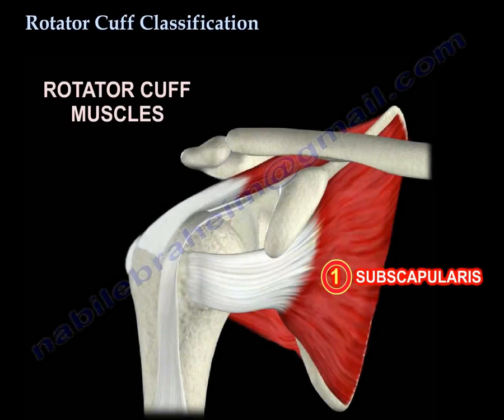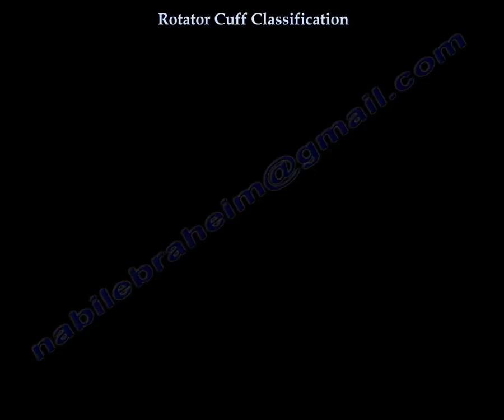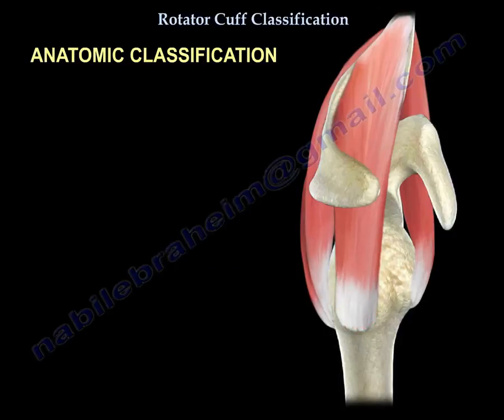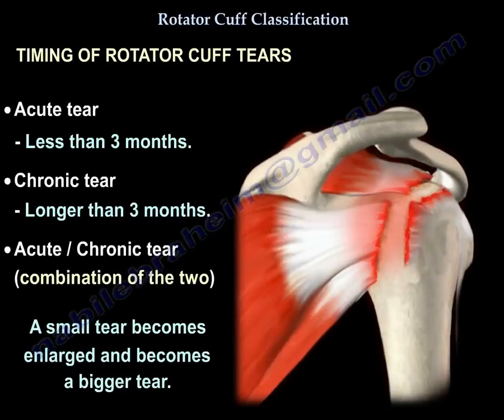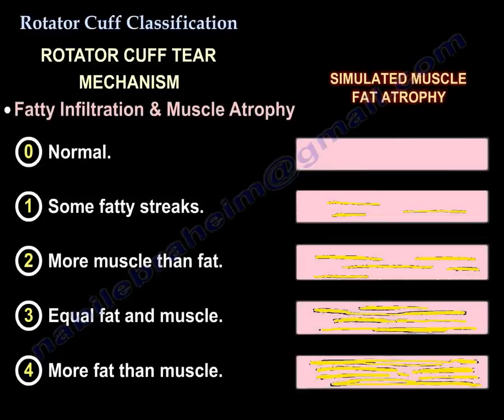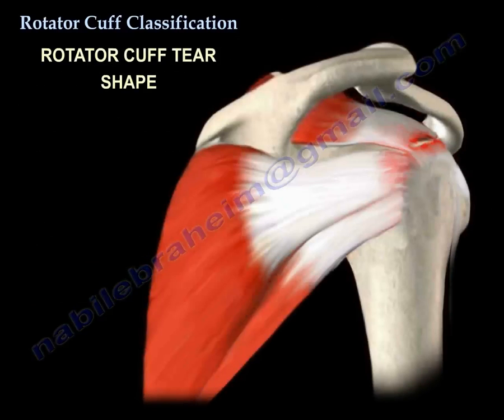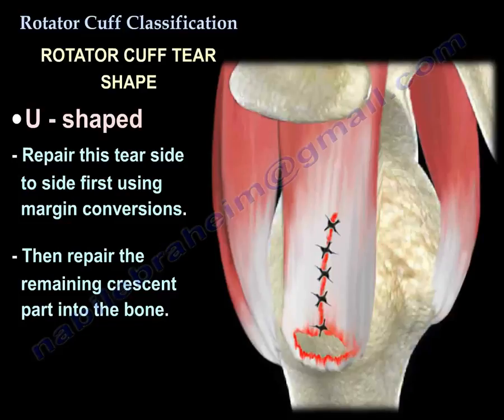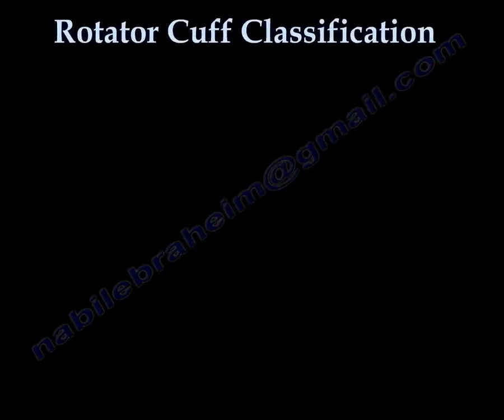Rotator Cuff Tear Classification - Everything You Need To Know - Dr. Nabil Ebraheim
Dr. Ebraheim’s educational animated video describes the shoulder rotator cuff muscles tear classification.
Is the rotator cuff tear a partial thickness tear or a full thickness tear?
• Full thickness teat: divided according to the size
- Small size: up to 1cm
- Medium size: 1-3cm
- Large size: 3-5cm
- Massive size: greater than 5cm or involves multiple tendons or tears with retraction to the glenoid.
• Partial thickness tear: divided according to the location
- Bursal
- Articular
Also divided according to the size into:
- Less than 55% of the tendon thickness.
- More than 50% of the tendon thickness.
Partial thikness tears are associated with internal impingement in overhead throwing athletes, they call it: PASTA (Partial articular Surface Tendon Avulsion).
It usually affect the posterior cuff and it is a partial articular surface tear, it usually occurs at the junction of the supraspinatus and infraspinatous tendon insertion.
The second classification is the anatomic classification:
The supraspinatus, infraspinatus, and teres minor make up the majority of rotator cuff tears.
Mechanism of the injury:
- Degenerative tear in older patients.
OR
- If the patient has a shoulder dislocation and is above the age of 40 years.
- Some tears may be traumatic in younger patients with high energy trauma.
- Subscapularis tears usually occur as an acute avulsion in younger patients after a fall with hyperabduction/ external rotation injury.
- It can also happen post-surgery due to failure of the repair, and usually it is due to excessive external rotation of the shoulder after surgery that involve repair of the subscapularis tendon.
Timing of the rotator cuff tears:
• Acute tear: less than 3 months.
• Chronic tear: longer than 3 months.
• Acute/Chronic tear: combination of the two: A small tear becomes enlarged and becomes a bigger tear.
Mechanism:
• Chronic/ Degenerative:
- Usually in older patients.
- It usually involves the supraspinatus, infraspinatus, and the teres minor.
- It could also involve the superior part of the subscapularis tendon if the tear is large.
• Acute/ Traumatic:
- Usually involves a subscapularis tear: seen in young  patients.
- Sometimes see in patients with shoulder dislocation if they are above 40 years of age.
• Iatrogenic:
- Due to failure of the repair.
- If you do shoulder surgery that involves repair of the subscapularis tendon and the patient does external rotation of the shoulder excessively, then the tendon may tear.
- It is very difficult to diagnose failure of the repair.
• Fatty infiltration and muscle atrophy:
0- Normal
1- Some fatty streaks
2- More muscle than fat
3- Equal fat and muscle
4- More fat than muscle
- MRI; especially in the sagittal plane, will reveal retraction of the tendon.
- MRI will show the muscle atrophy and the fatty infiltration of the muscle.
- This can decide the timing and chronicity of the retator cuff tear.
One important thing about the sagittal view is that you need to know the orientation of the muscles, and train yourself to be able to recognize the sagittal view anatomical content and to mark the muscles.
Another classification is: The cuff tear shape:
• Crescent:
- Usually doesn’t retract medially.
- Tear is mobile so it can be pulled laterally.
- It can be repaired directly to the bone with very little tension.
• U- shaped:
- Similar to the crescent shaped tear but goes further medially with the apex very close to the glenoid or even medial to it.
- Repair this tear side to side first using margin conversion.
- Then repair the remaining crescent part into the bone.
• L- shaped:
- Similar to the U-shaped tear, one side is more mobile than the other.
- Use margin conversion in the repair and then repair the rest of the tear to the bone.
The idea for repair of the U-shaped and the L-shaped tears is to repair these tears without creating a lot of tension that can make the repair impossible or fail.
The last type is: Massive and Immobile:
- It may be longitudinal or U-shaped.
- This tear is difficult to repair often requires an interval slide.